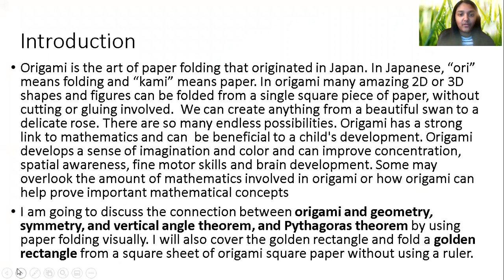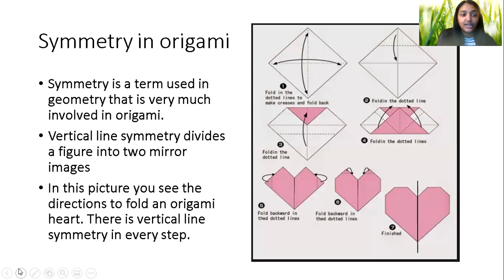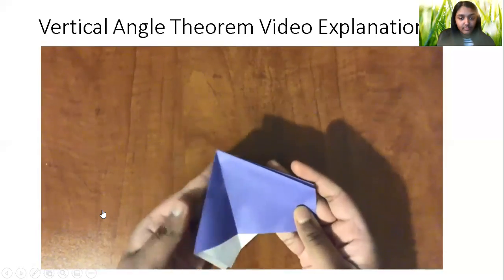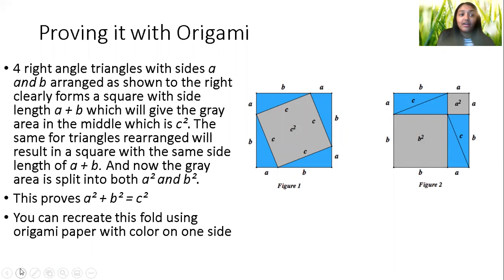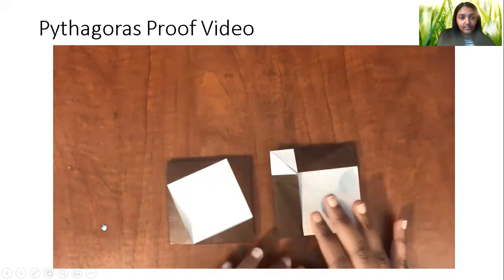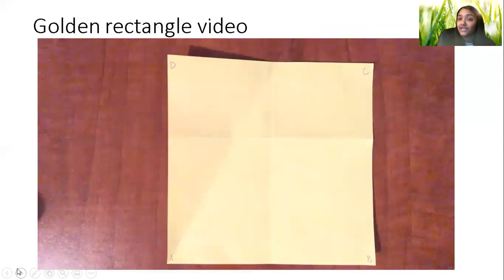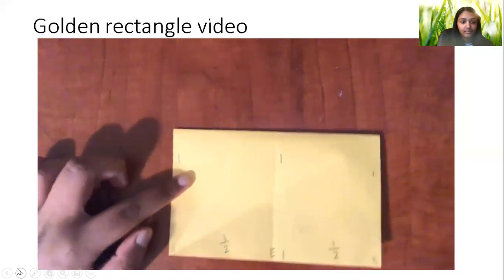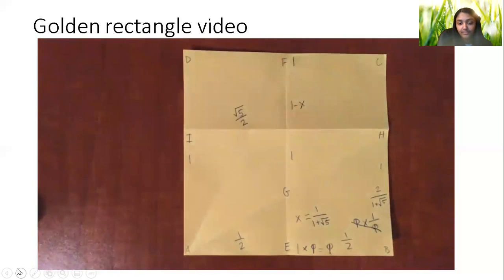Math and Origami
This is a presentation by Shivani Muthukumar on Origami and Math.
I also have an origami Youtube channel that I started a year ago! Please support and watch the videos!!!